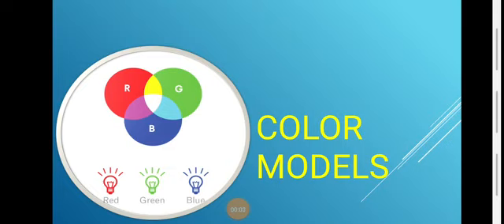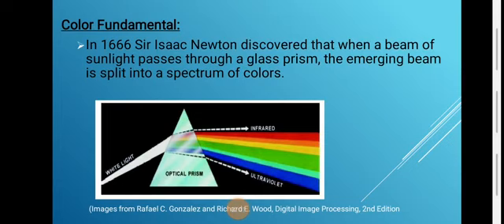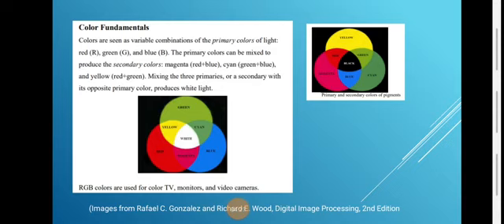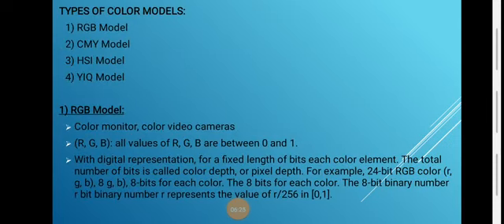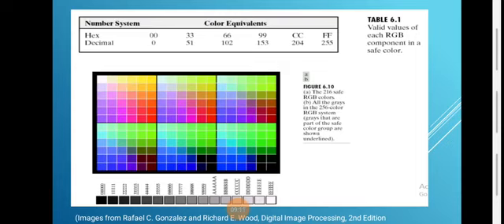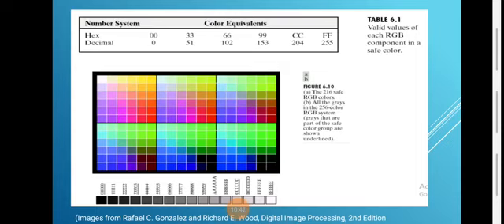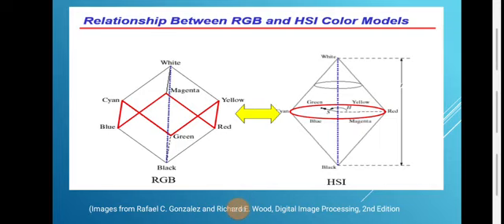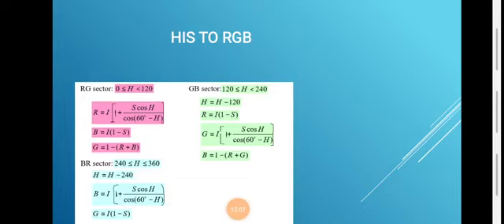Digital Image Processing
KGD-ECE-KSRCT